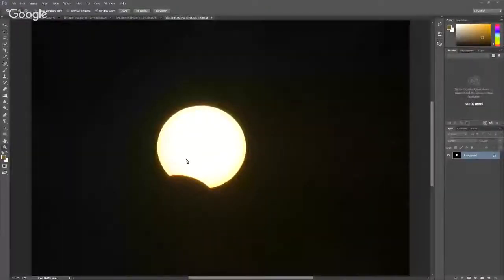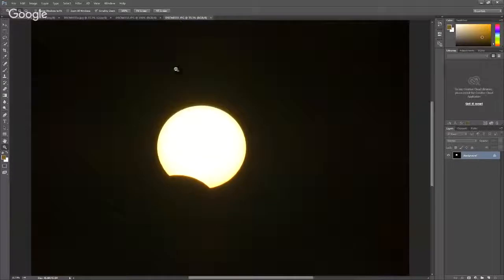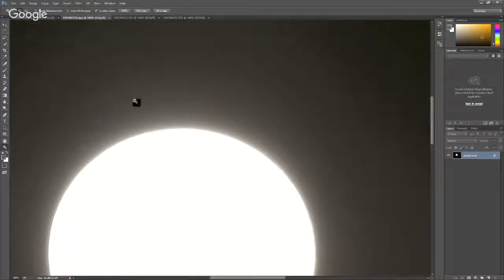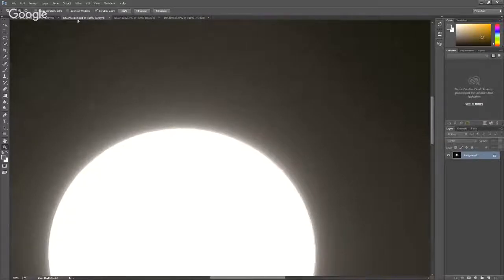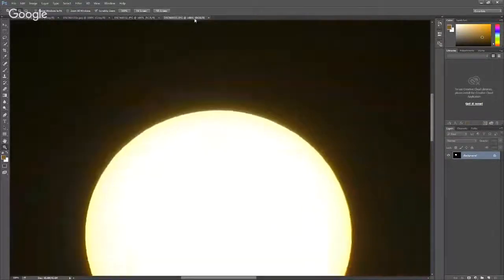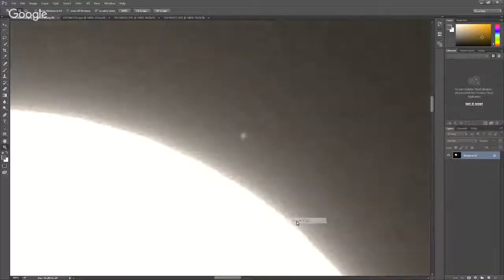Eclipse anamolies on my photographs